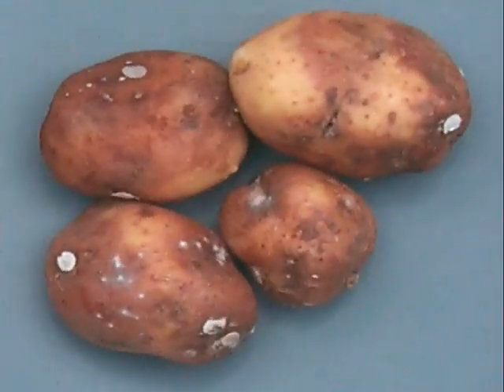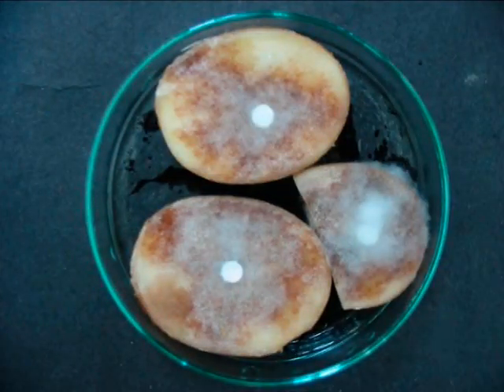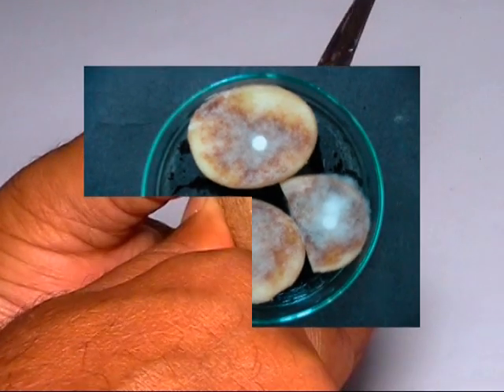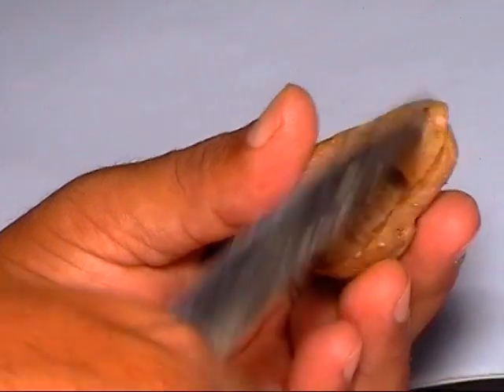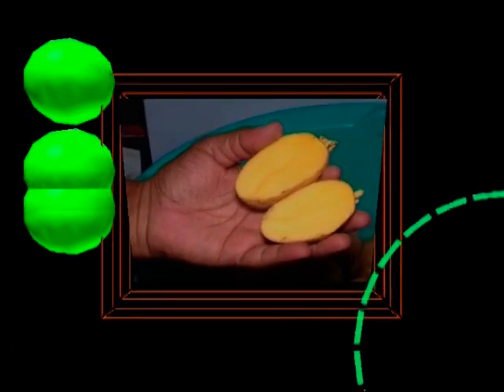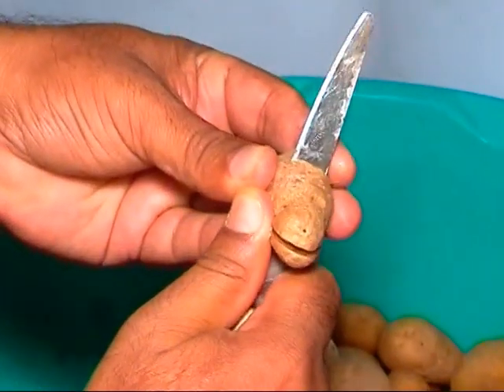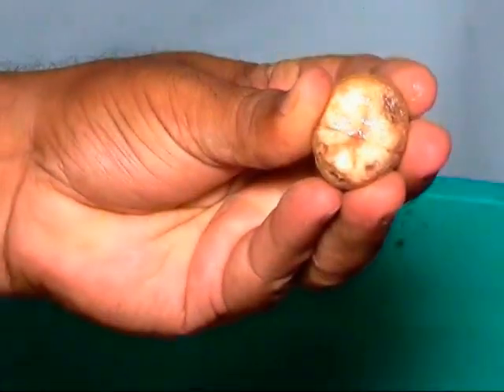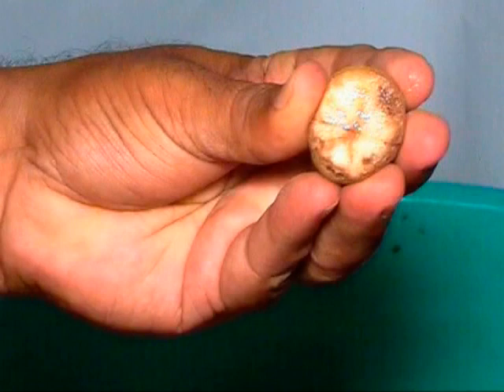ICAR-CPRI: Late Blight Disease of Potato and its Management in West Bengal